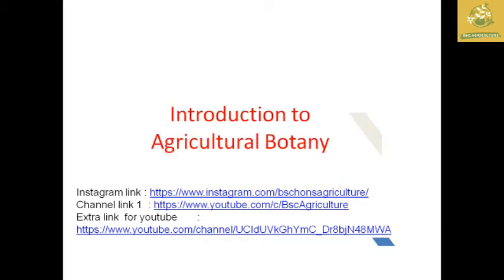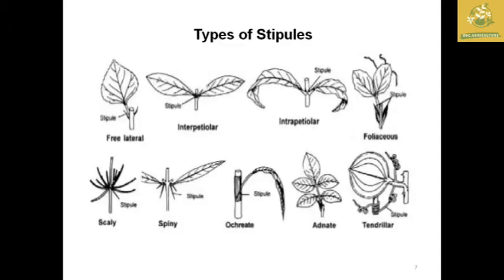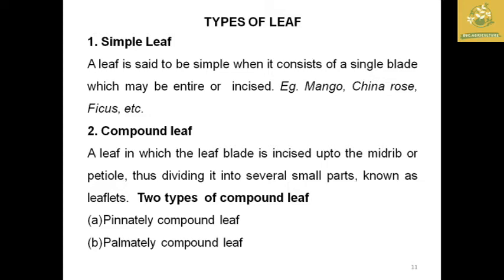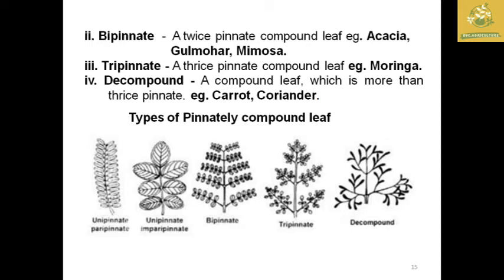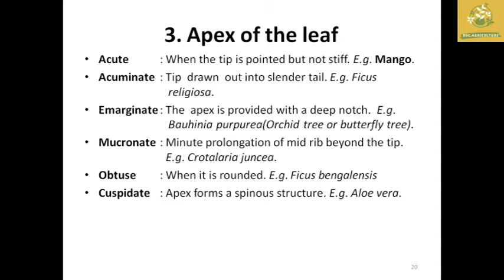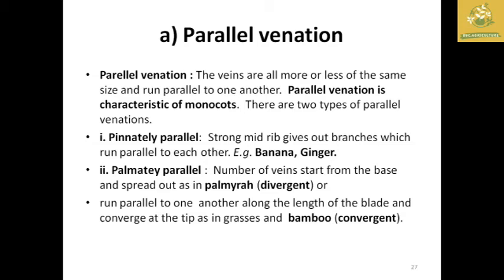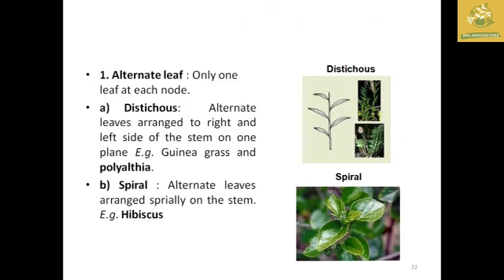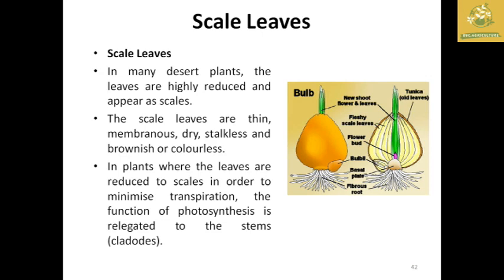General morphology - petiole, leaf margin,apex,shape,venation,phyllotaxy,Modification(Part-2)